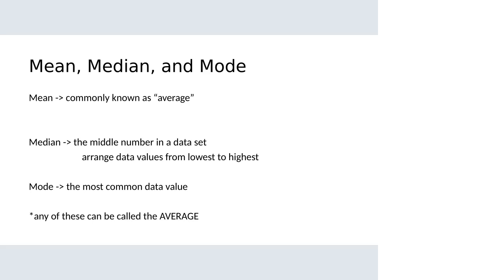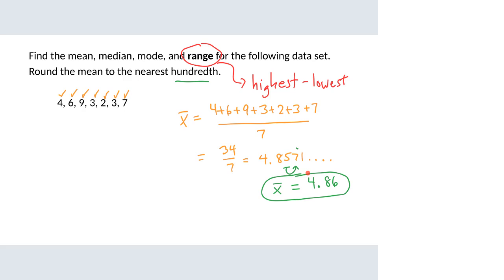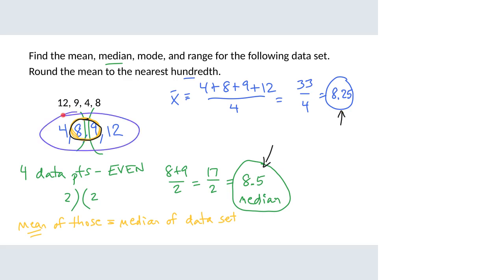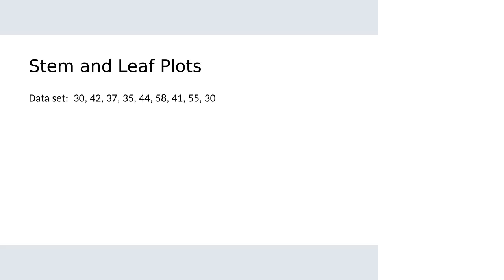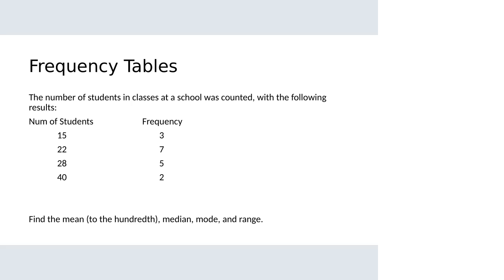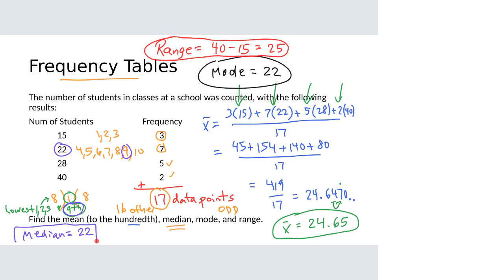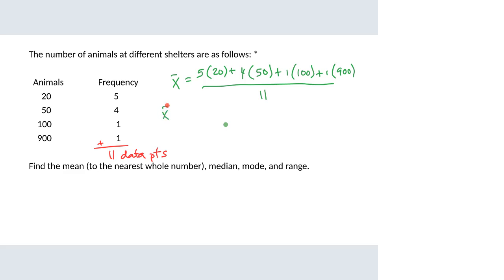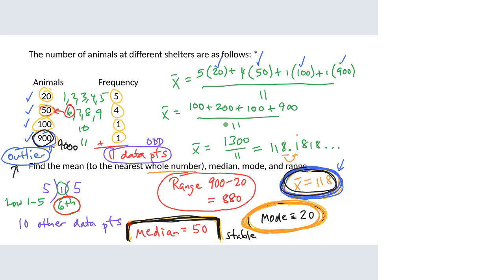123 - Yates - Spring 2025 - 7.2a: Measures of Central Tendency